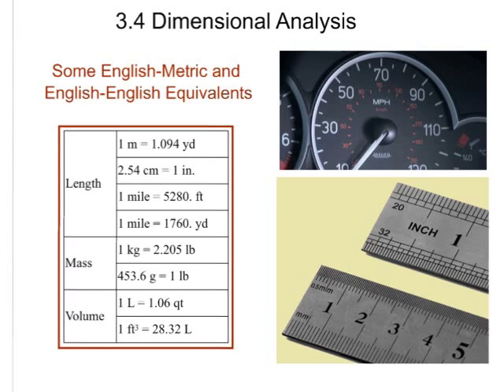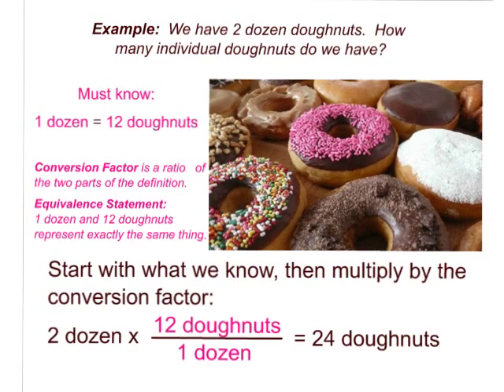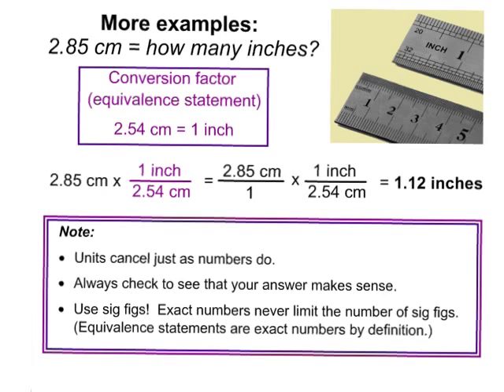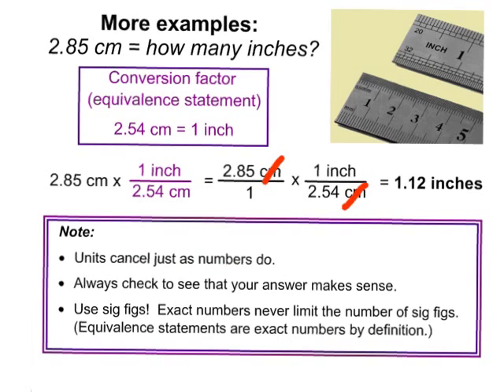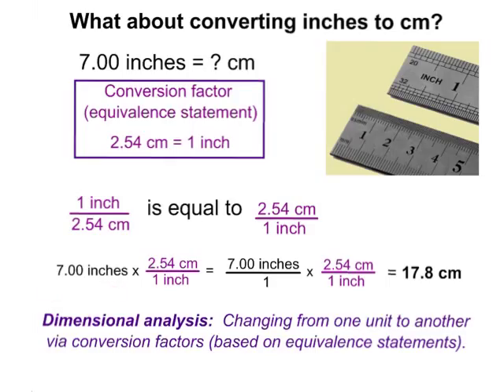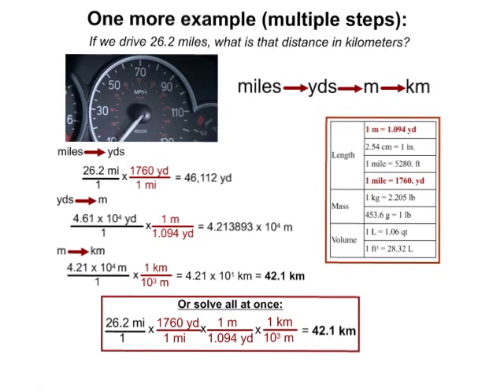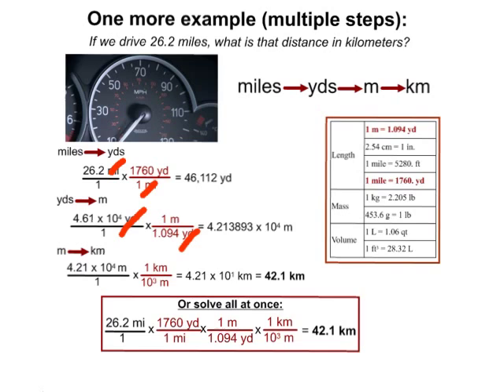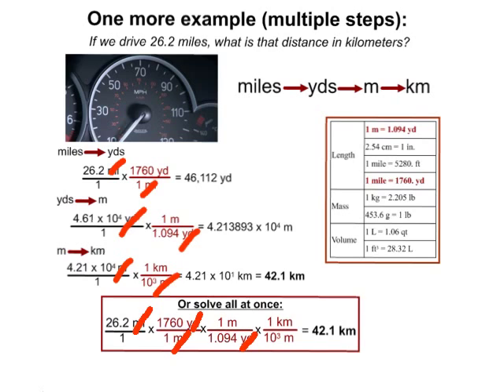Physics 1.3 Dimensional Analysis